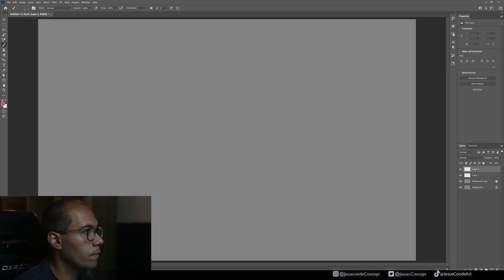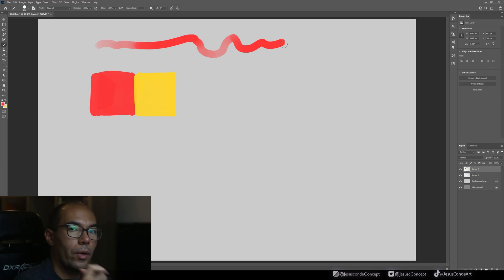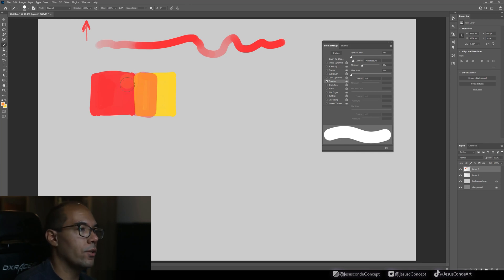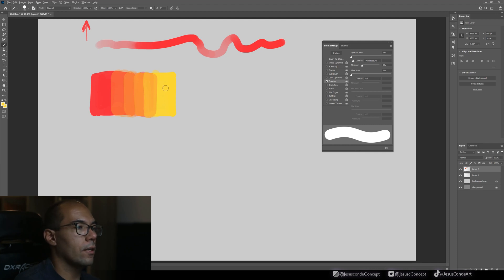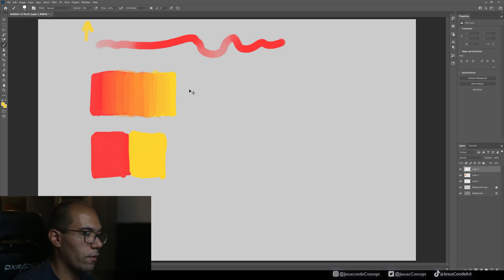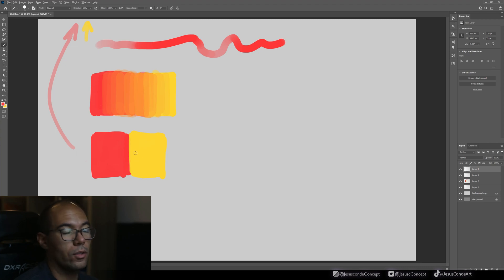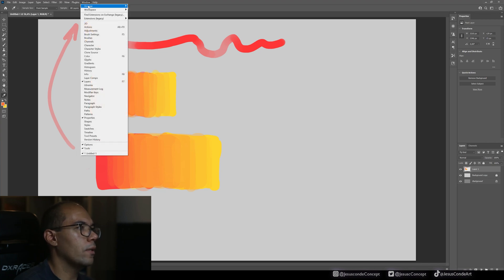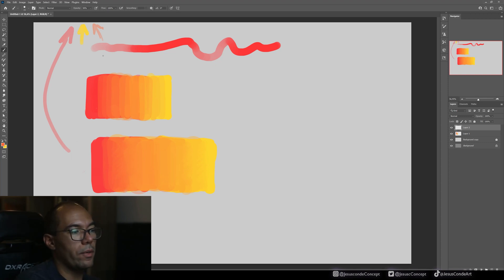🖌️How to mix colors in Photoshop (without the mixer Brush)🟨🟥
How to mix colors in photoshop without blending brush

In this episode mi going to show you how to mix colors in photoshop without needing the blending brush or the mixing brush. For that we are going to be using transfer on the brushes or pen preassure but if you dont have that you can easily achieve the same result using the numbers on your keyboard to limit the opacity of your brushstrokes.

0:00 Intro
0:50 What are these techniques?
1:24 Blending Technique #1
5:24 Blending technique #2
10:20 Outro